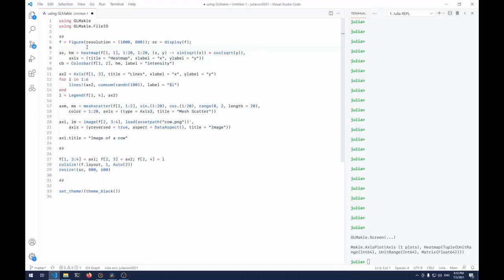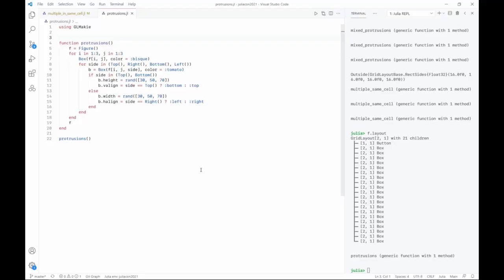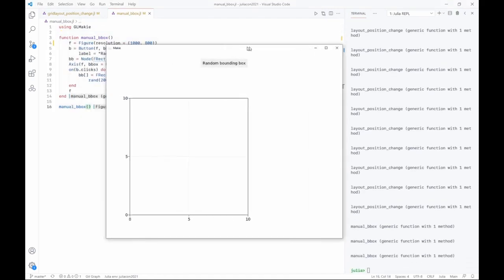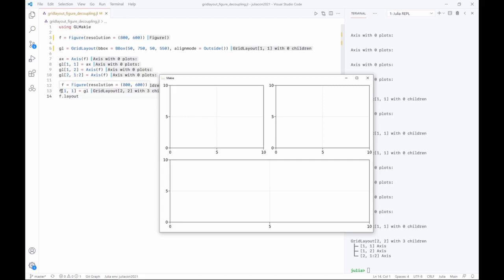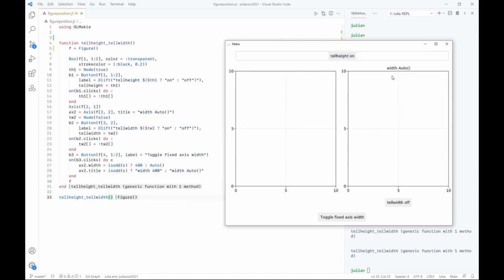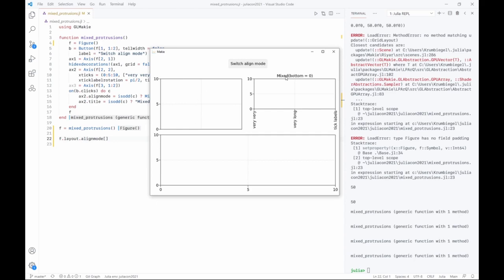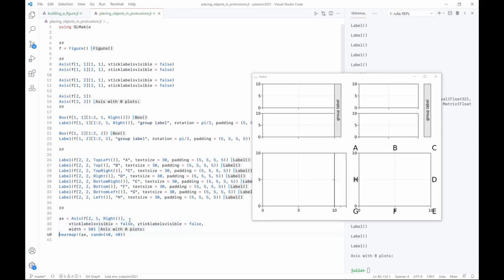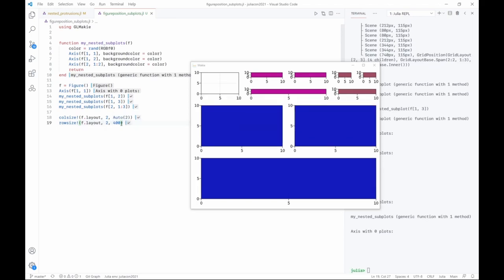A deep dive into MakieLayout | Julius Krumbiegel | JuliaCon 2021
This talk was given as part of JuliaCon 2021.

Abstract:
Makie.jl is a plotting package for high-performance interactive and publication-quality static data visualizations. MakieLayout, a former extension delivering flexible layouts and interactive widgets, has recently been integrated into the base package, and is now part of the default workflow. This talk will take a detailed look at the new syntax and the architecture behind the layout system, as well as highlight features that make creating complex multi-plot figures a breeze.

Contents
00:00 Welcome
00:51 Building a Figure
03:56 GridLayout protrusions
05:23 Nested protrusions
06:56 Manual bounding boxes
07:58 GridLayout and Figure Decoupling
10:40 Multiple objects in the same GridLayout cell
12:23 Tellwidth and tellheight
14:33 Mixed align mode
17:22 Placing objects in protrusions
20:03 Nesting sublayouts into figure positions
23:14 Closing remarks

for the video timestamps!